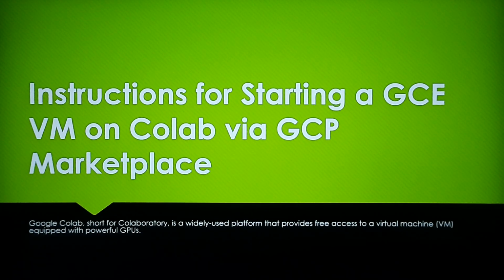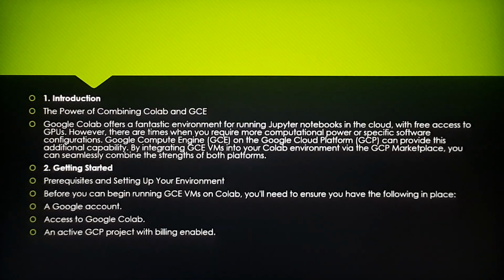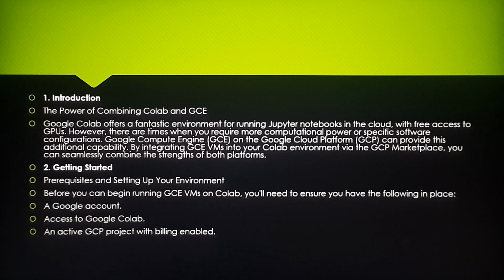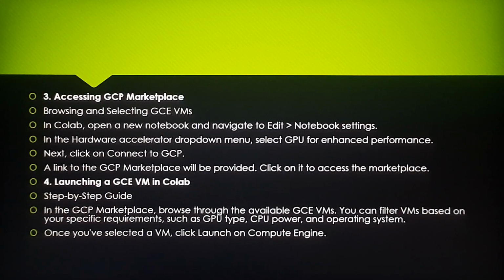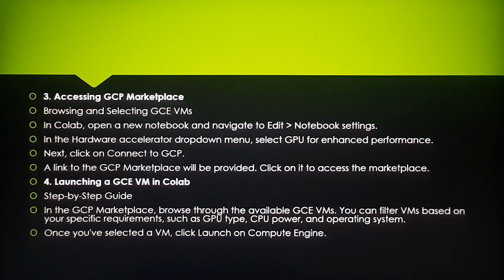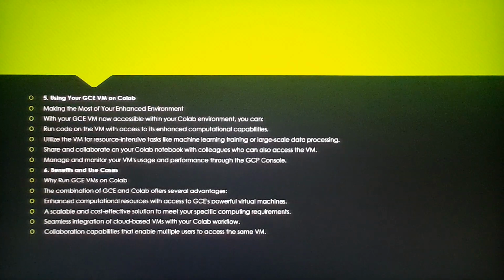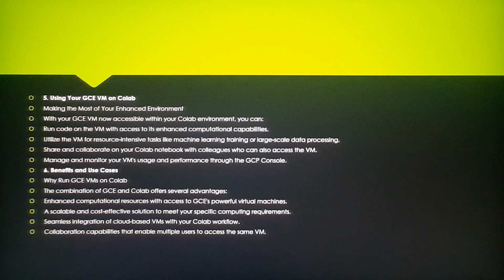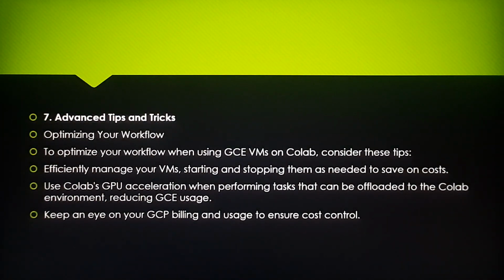Kickstarting GCE VM on Colab via GCP Marketplace A Guide to Virtual Data Rooms & Cloud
Welcome to Anora Olisa's channel, where technology meets simplicity! In today's tutorial, we're unveiling step-by-step "Instructions for Starting a GCE VM on Colab via GCP Marketplace," spotlighting the significance of Virtual Data Rooms in the process. As cloud technologies burgeon, understanding and harnessing tools like the Google Cloud Platform's marketplace becomes essential. This video will offer you a hands-on guide, catering especially to those keen on leveraging cloud solutions intertwined with virtual data rooms. From the basics to advanced functionalities, we've got you covered. Whether you're curious about free solutions, premium offerings, or just the diverse features of virtual data rooms, this is your comprehensive guide.